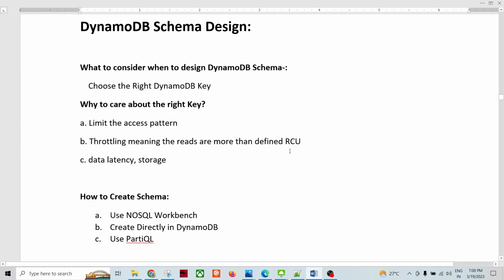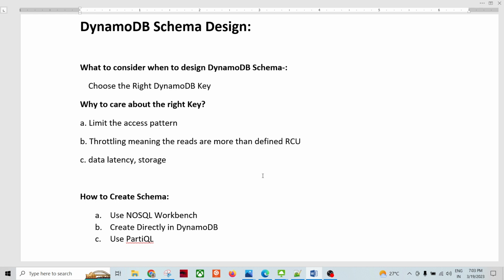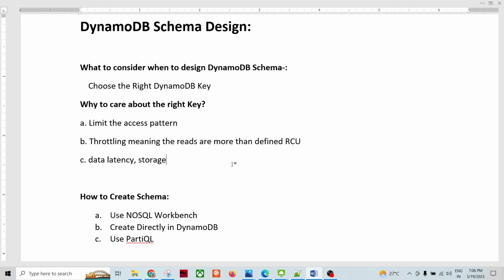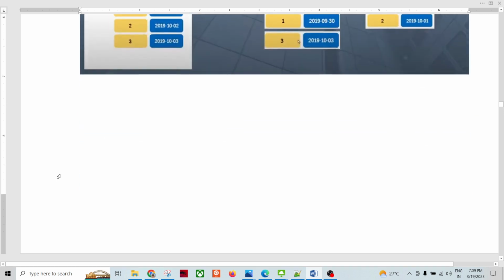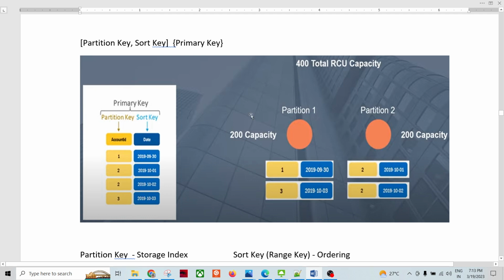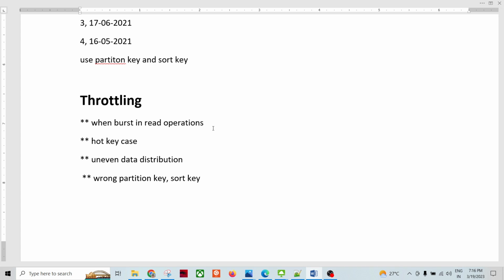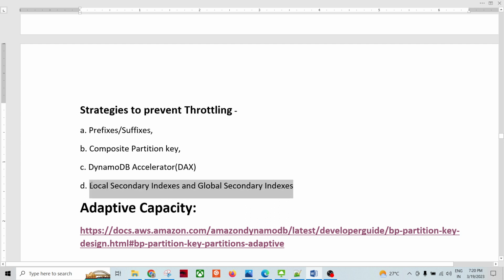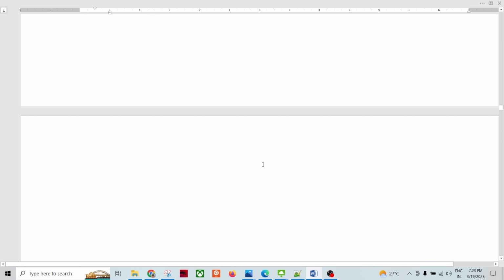DynamoDb Schema Design as an Expert Way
What to consider when to design DynamoDB Schema?
    a. Choose the Right DynamoDB Key meaning primary key or partition key
    b. select proper SORT key or range key
Why to care about the right Key?
a. Limit the access pattern
b. Throttling meaning the reads are more than defined RCU
c. data latency, storage

DynamoDB Schema Design, Choosing the right key while designing DynamoDB tables,